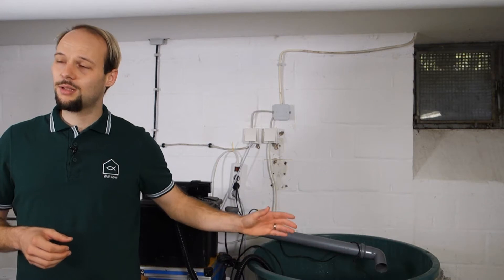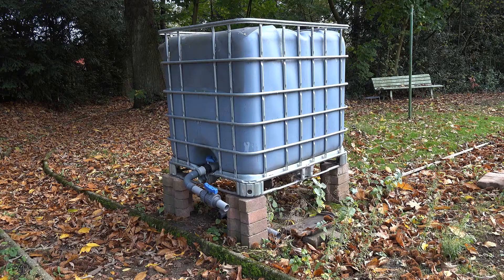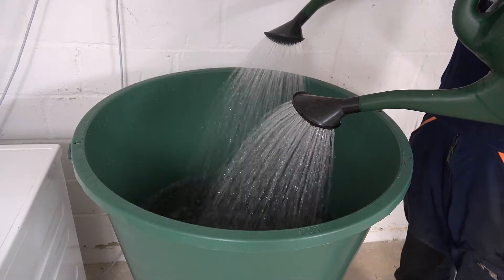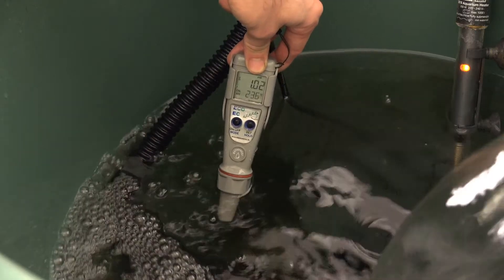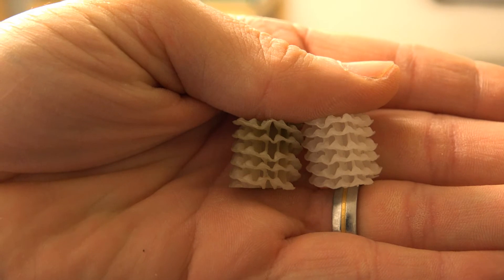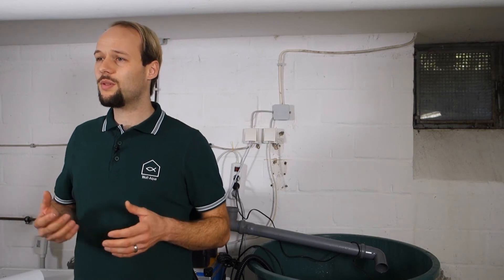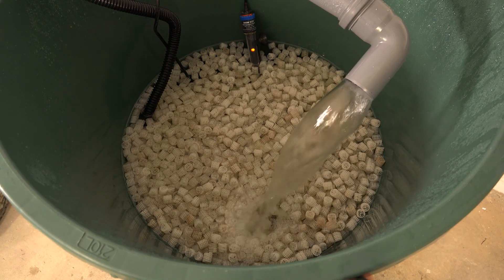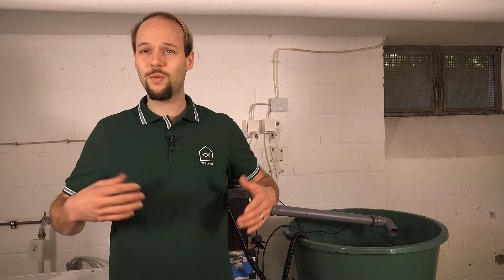Starting biofilter! (without fish)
Sometimes it happens that you have to start a system from scratch without having fish. And before you get fish the biofilter should be already up and running. And how I goanna start my biofilter Media without having fish I show you in this video!
To start my Biofilter media without fish I use the following materials: A 200l water barrel, a heating device, a circulation pump which is in my case hooked up to a small pond filter that I want the cycle at the same time. And of course, the filter media itself. Here I use a media called Hel-X in white that floats.
Just a short side notice, better never mix up different media types because the day will come when you want to have them separate again…
Furthermore, we need some water and nutrient salts. You can call it also fertilizer.
A view words about the water I use. It´s ground water from our own well and comes from a depth of 25m. I let it sit in an IBC for around two months in our garden. During that time the water warmed up and the dissolved gases had time to balance with the surrounding atmosphere. It can happen that ground water contains high levels of carbon dioxide and iron. Furthermore, in that water tank was already quite some live going on. You could see algae and mosquito larvae in the water. In my opinion it´s better to start with such a water compared to sterile tap water. Another point is that this water is coming from an fish free environment and most likely does not carry any fish pathogens.
By the way this is the old fish tank from my aquaponic school project that I showed in one of my past videos.
Alright, now we set up our starter solution. For that I use two different types of fertilizer. Both contain a full spectrum of macro and micro nutrients. My water has a basis EC of 0,4 mmS/cm and with the first fertilizer I increase that value up to 0,7 mmS/cm. With the second fertilizer I go up to around 1 mmS/cm. The second fertilizer is much more focused on nitrogen. Here the nitrogen is one third as nitrate and two thirds as ammonium. And that’s what we need to start our nitrogen cycle on the biofilter media. Later the fish will execrate the NH4 to feed our filter bacteria.
Instead of using fertilizer you could also use Urea or Ammonium hydrogen carbonate. Some folks also just pie in their systems what for sure also work but that’s not my style. Furthermore, I think it is better to offer your bacteria a full spectrum of minerals because their bodies are also not only consisting out of nitrogen. And in the end of the day we are setting up here a feeding solution for bacteria.
On the other hand, I would not recommend to add any carbon source to your starter culture because we want an environment where chemo autotroph bacteria strive and not hetero bacteria. What that means I´ll explain in one of the next videos about the nitrogen cycle.
After the starter solution is ready, we can add the filter media, turn on the pump and start to heat up the water. I heat it up here to 25°C. For the first week we can leave like it is and afterwards we add on a daily basis a spoon from the nitrogen fertilizer. We do that until we reach an EC of 1,5 mmS. Losses from evaporation should be filled up with fresh water.
The filter media is ready when the values for ammonium and nitrite are almost gone and nitrate goes up. That can take 4-6 weeks and means also quite some measuring of your water quality. Before I use the biofilter media in my fish systems I rinse it with clean water to make sure no residues are left from the fertilizer.
In general, there are options to speed up the process. For example, you can increase temperature. Or if you already have a running system just place the new media in the water of the existing loop. Furthermore, I made the experience if I use already used material for example from a former system it´s colonized way waster compared to a brand-new media out of the bag. By the way the media I use here was already used five years ago in one of my projects.
But I reactivate it now for my new project! Later more about that.
If you have any questions or feedback about that video just post it in the comment section below.